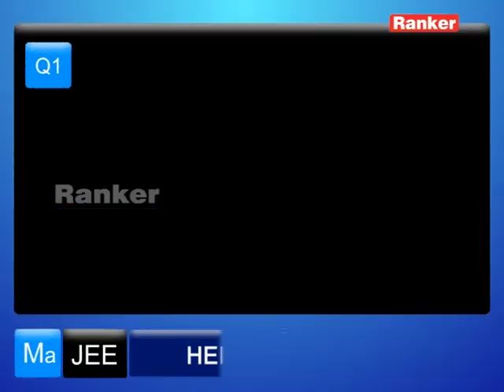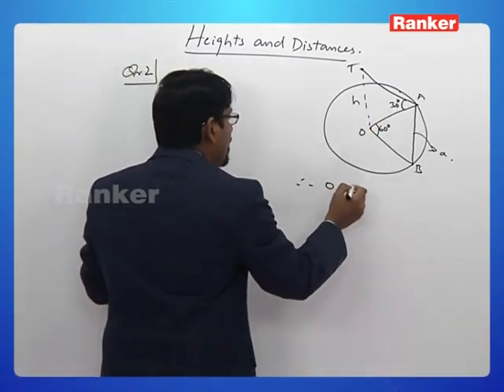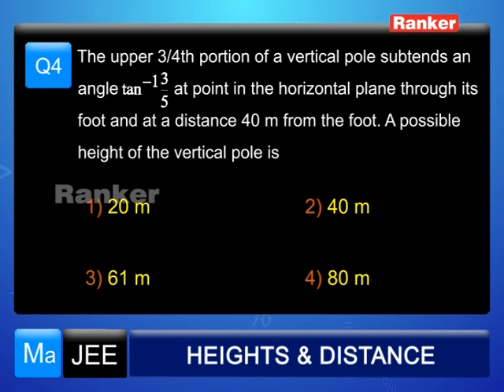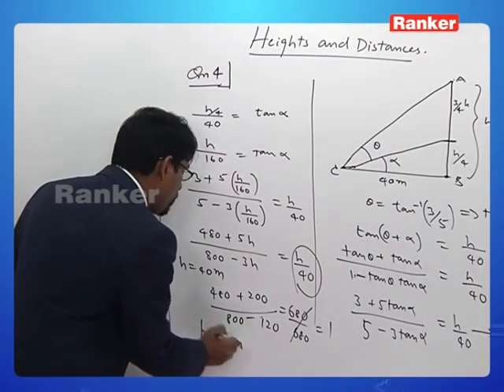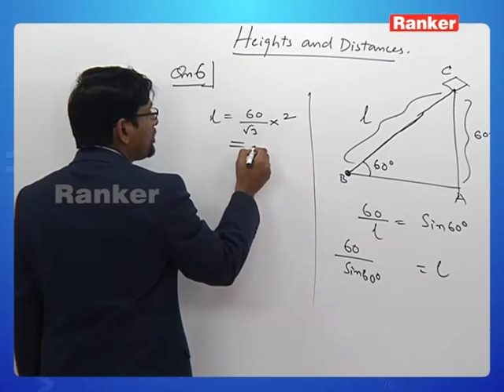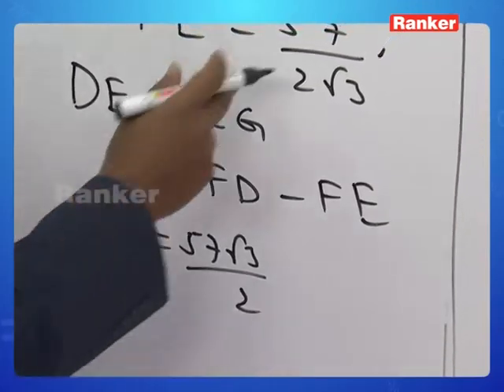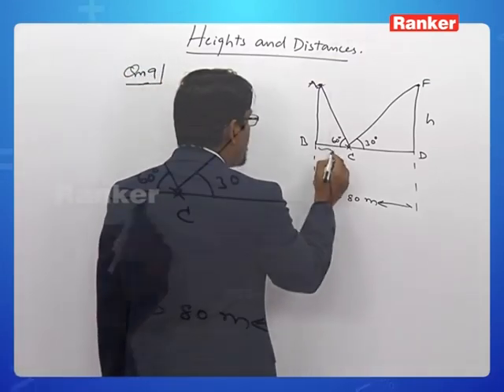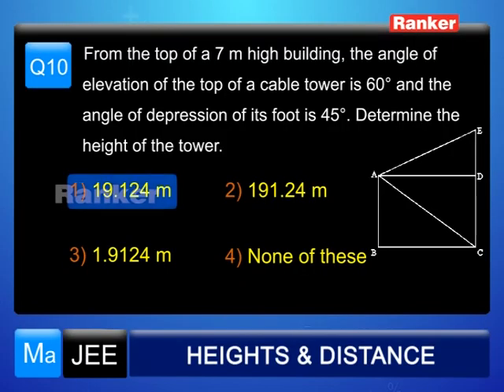Heights & Distance | Mathematics | S. Srinivas | Rankers Learning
Prepare for JEE(Main) with Professor S. Srinivas, an esteemed Mathematics educator, as he delves into the topic of Heights & Distance. Gain a comprehensive understanding of trigonometric applications to solve problems involving heights and distances. Learn to apply trigonometric ratios to calculate angles of elevation and depression, and solve real-life problems involving these concepts. Excel confidently in your examination under Professor Srinivas's expert guidance.